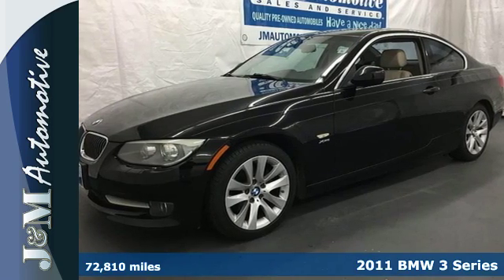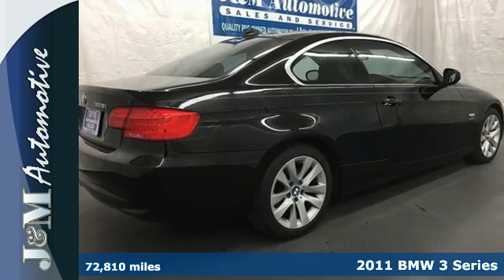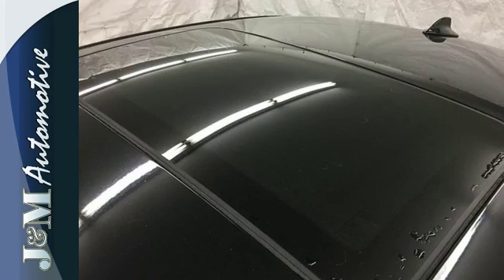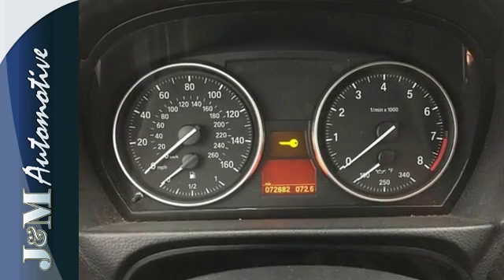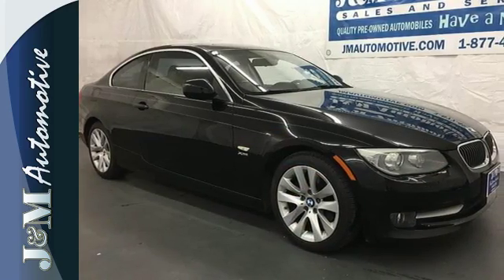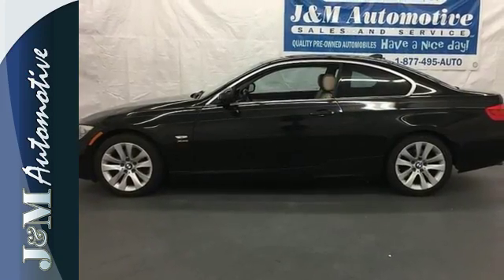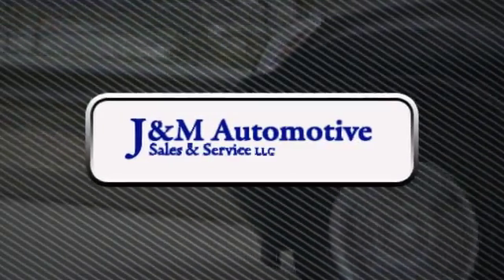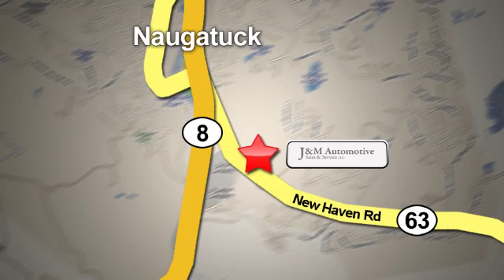2011 BMW 3 Series Naugatuck CT Hartford, CT #115119 - SOLD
Year: 2011
Make: BMW
Model: 3 Series
Trim: 2d Convertible 328i
Engine: 3.0
Color: Black
Mileage: 72810
Stock #: 115119
VIN: WBAKF5C51BE655119
NAVIGATION! A Desirable, All Wheel Drive 328xi with an Accident-Free History Report and an Included Warranty! This One Has Been Freshly Serviced In Our Shop!

Address:
820 New Haven Rd.